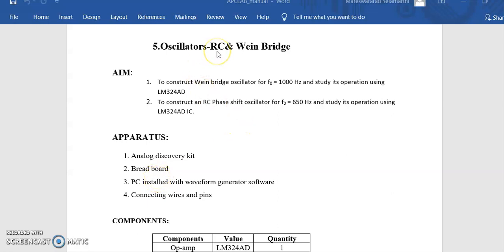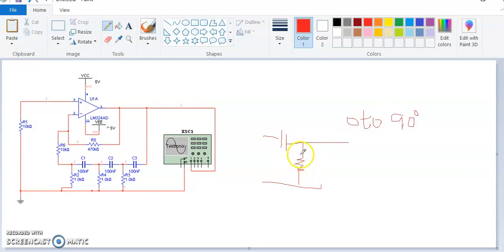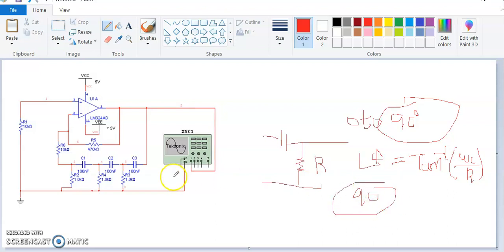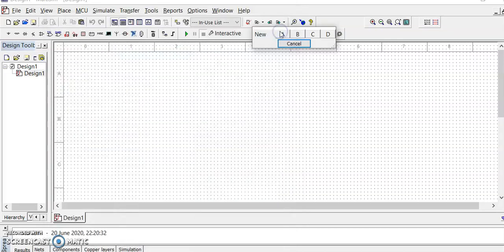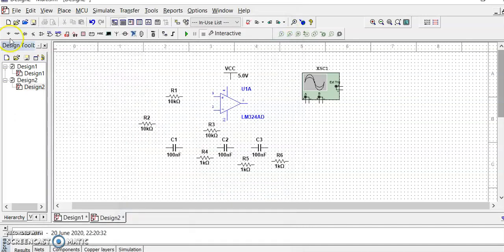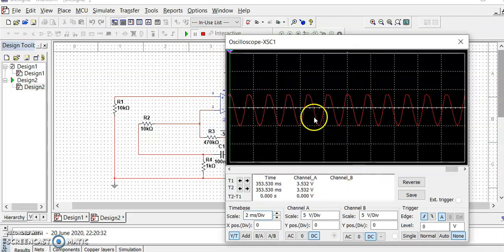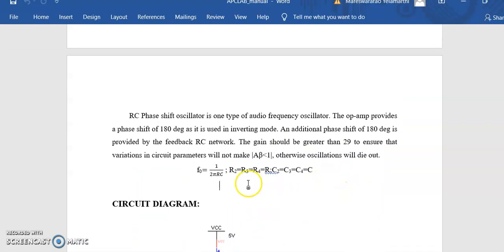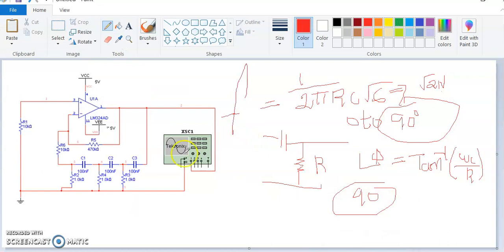ICLAB_rc_phaseshift_oscillator_working